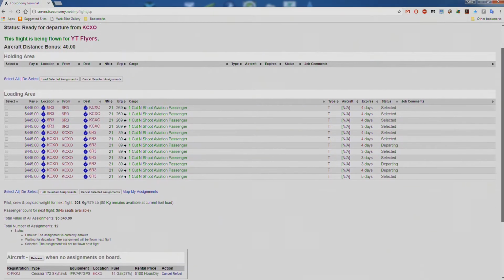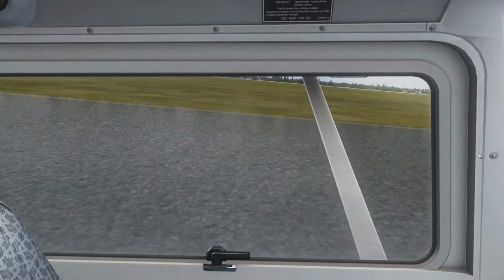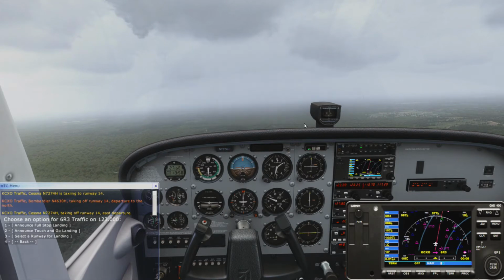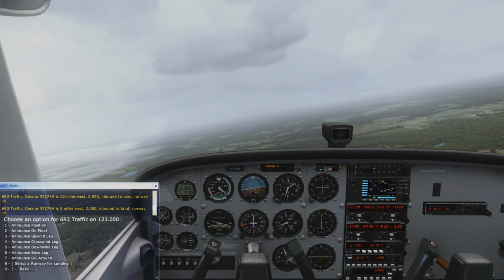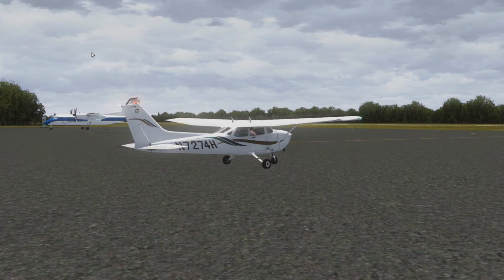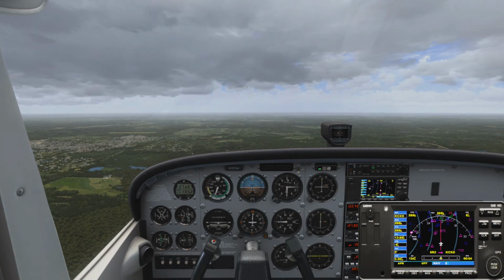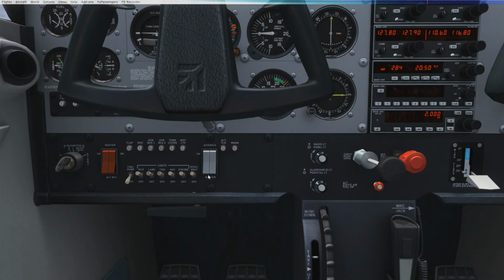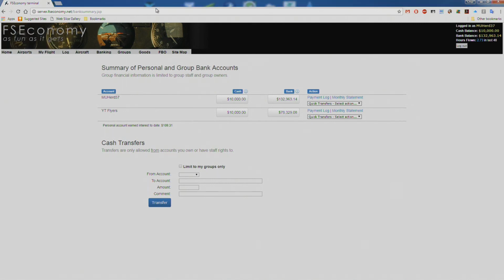FSX | FSEconomy Ep. #91 - A Couple of Flights | C-172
FSX | FSEconomy Ep. #91 - A Couple of Flights

In this episode we have 5 flights to make. However, to save time, I only recorded the first 2 and all of the landings.

Houston, Texas (KCXO) to Cleveland, Texas (6R3) and back.

Houston, Texas Takeoff: 13:28
Cleveland, Texas Approach: 31:30
Cleveland, Texas Takeoff: 41:40
End of Time Compression: 47:52
Houston, Texas Approach: 54:14

Addons Used:
FTX  openLC North America (Landclass/Scenery) (Orbx)
FTX Vector (Vector Scenery) (Orbx)
OpusFSI (Weather)
EZDok (Cameras)
REX 4 Texture Direct (Textures)
AI Traffic: World of AI
Plane: Cessna 172 Skyhawk (A2A Simulations)